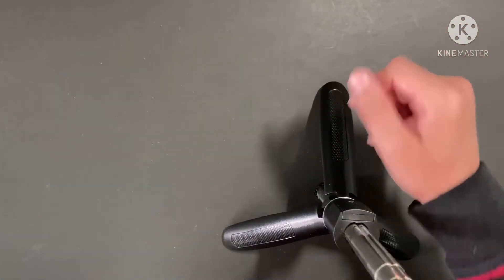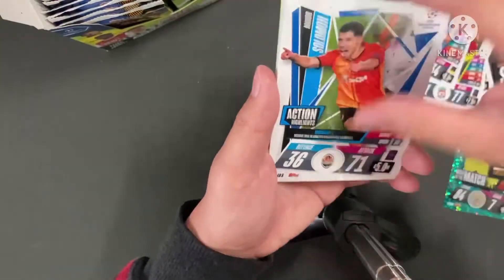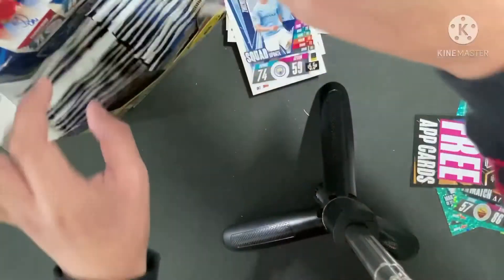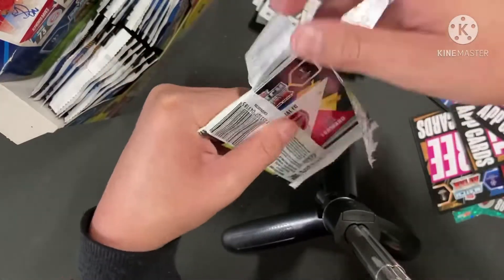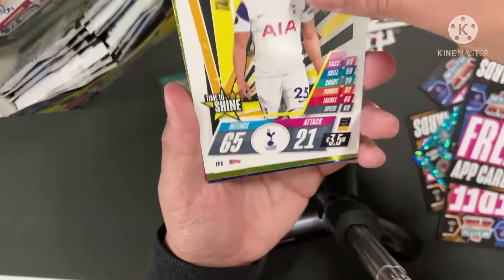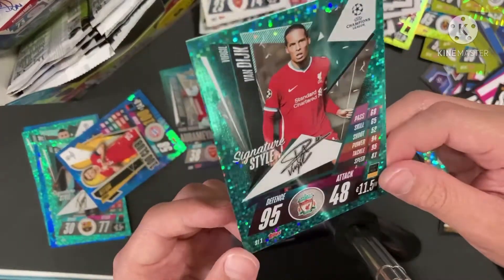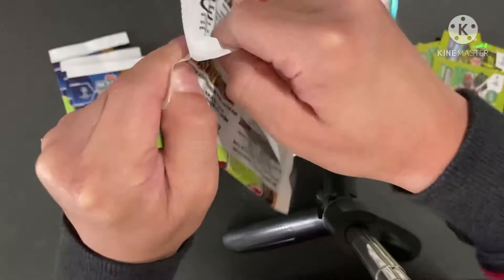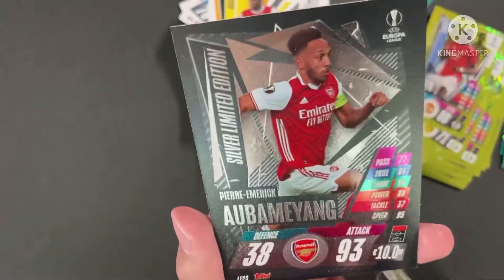MATCH ATTAX EXTRA BOX BREAK TIME!